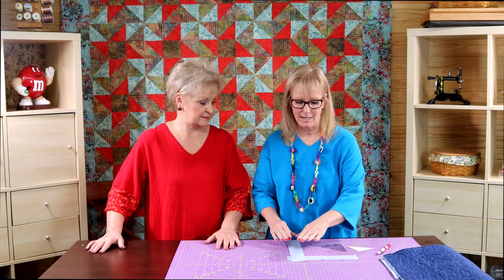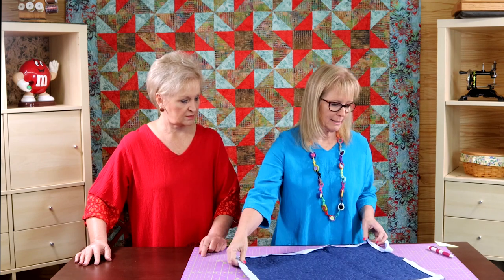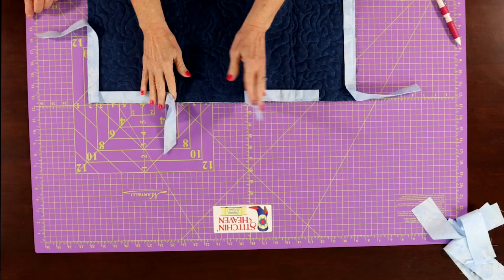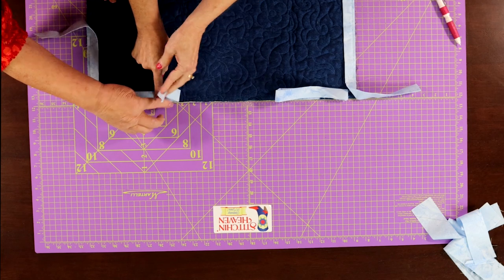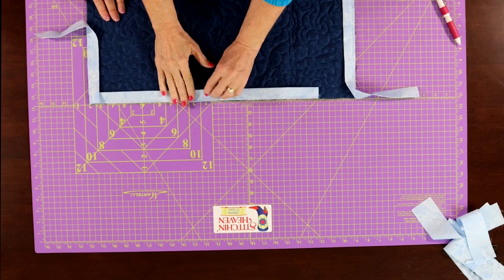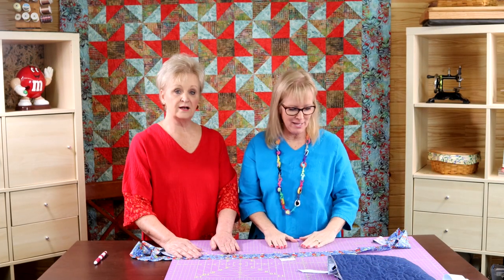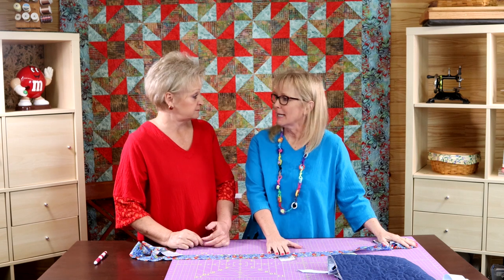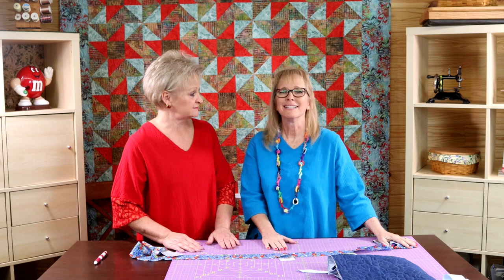Quilt Binding Tutorial with Deb Luttrell of Stitchin' Heaven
In this demo, Deb Luttrell and Dana Goyer, walk you through a unique way of binding your quilts quickly with simplicity.